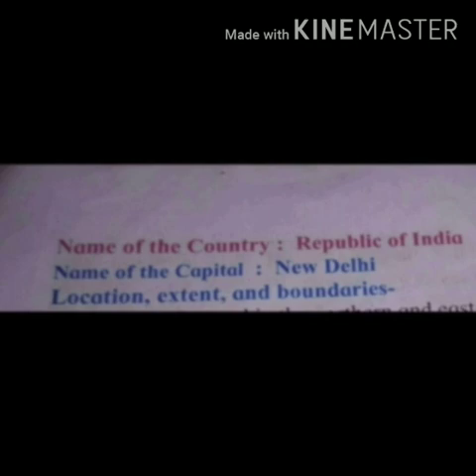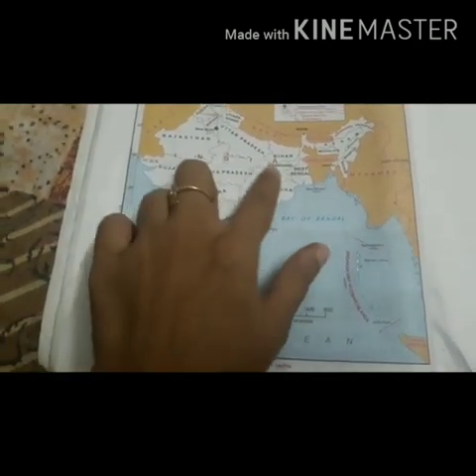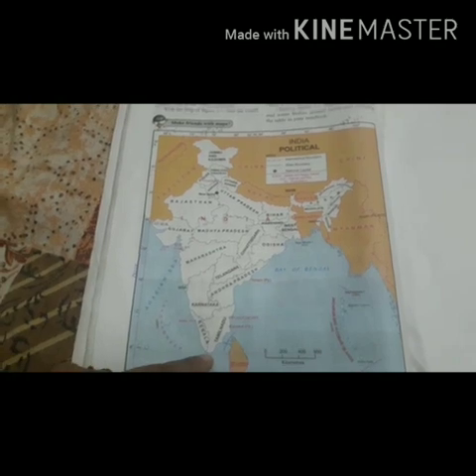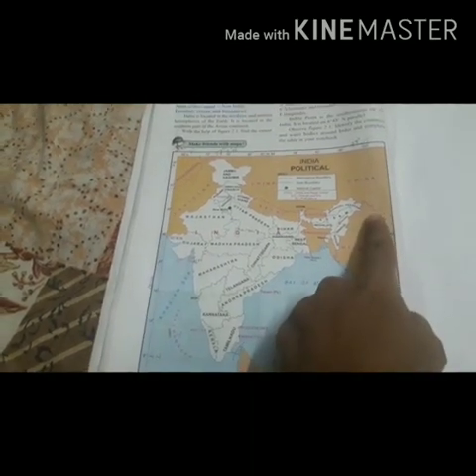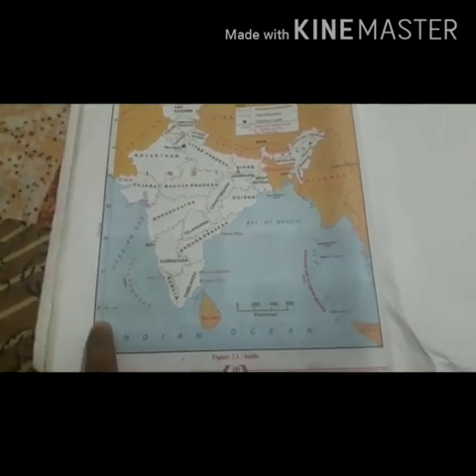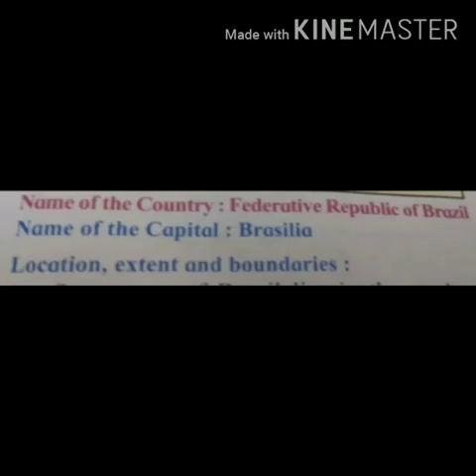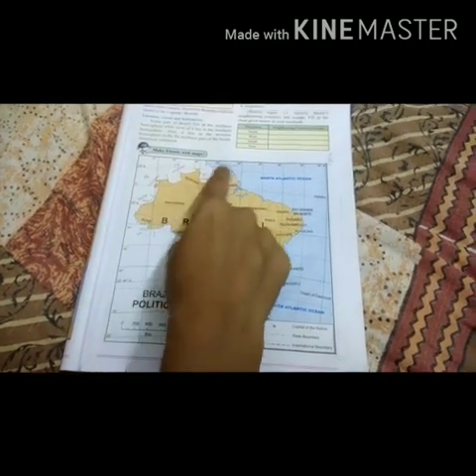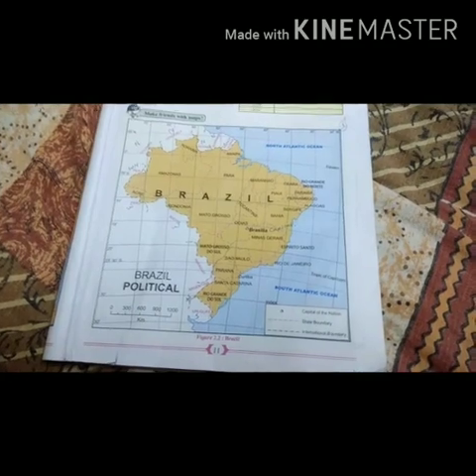Chapter 2 Location and extent